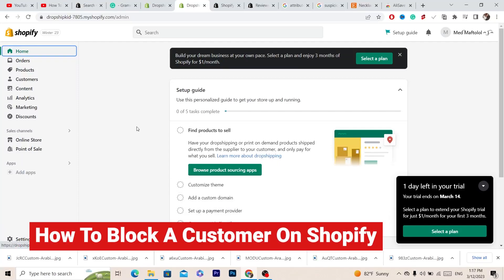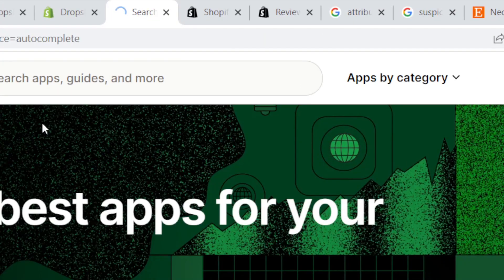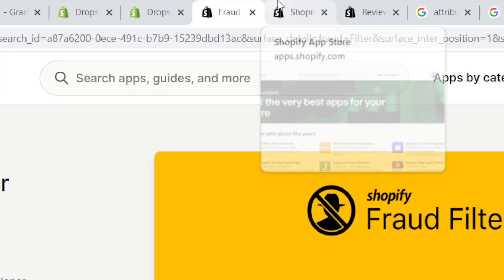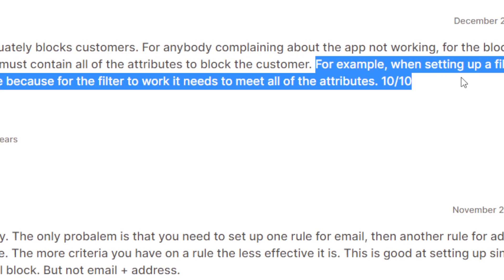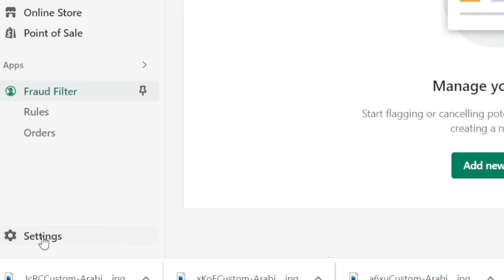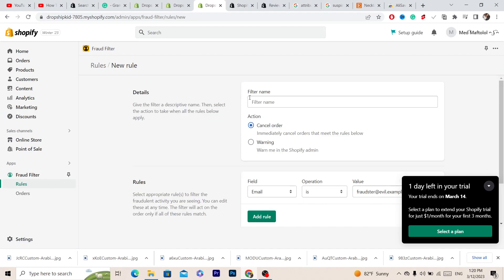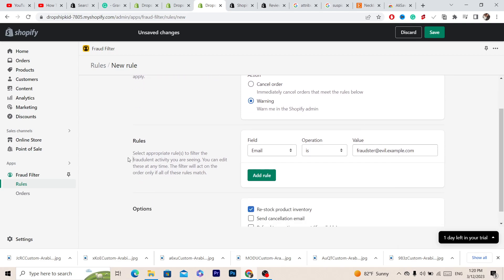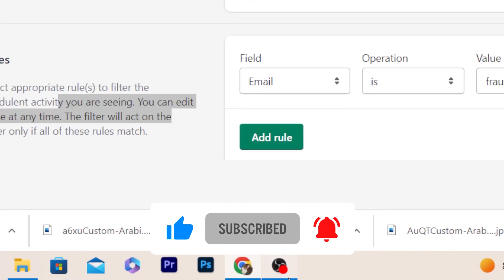How To Block A Customer On Shopify (2024 Update) | Blocking/Blacklisting Customers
As a Shopify store owner, you may encounter customers who are rude, abusive, or engage in fraudulent behavior. In such cases, it may be necessary to block or blacklist them from your store to protect yourself and your business. In this tutorial, we'll show you how to block a customer on Shopify in just a few simple steps. We'll walk you through the process of accessing your customer list, selecting the customer you want to block, and clicking the "Block Customer" button. We'll also cover some important considerations, such as the consequences of blocking a customer and how to handle refunds and returns. In addition, we'll show you how to use Shopify's blacklisting feature to automatically block customers who meet certain criteria, such as those with a high rate of chargebacks. By the end of this video, you'll have all the information you need to confidently block or blacklist customers on Shopify in 2024. Whether you're a new store owner or an experienced ecommerce professional, this tutorial will help you protect your business and maintain a positive customer experience.